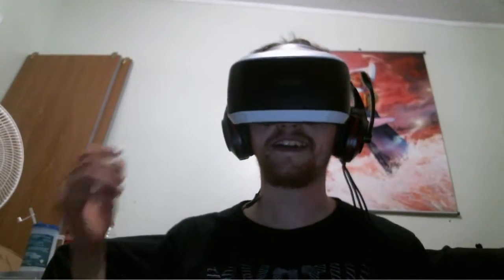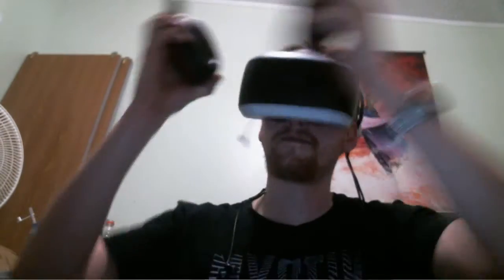A Good Pair of Headphones You Can Use for Anything!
I review a pair of headphones I'm personally selling on Amazon. They work really well and you should buy a pair for yourself!